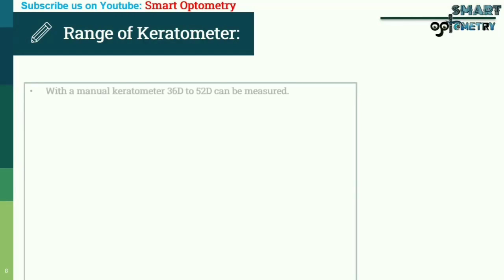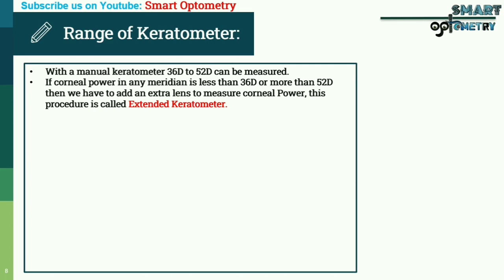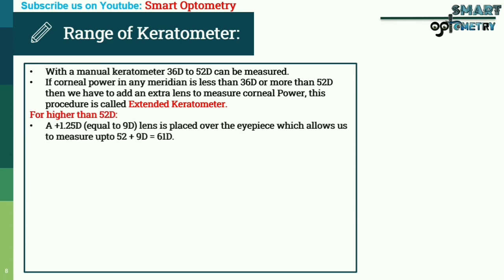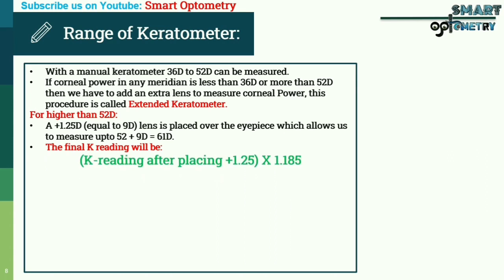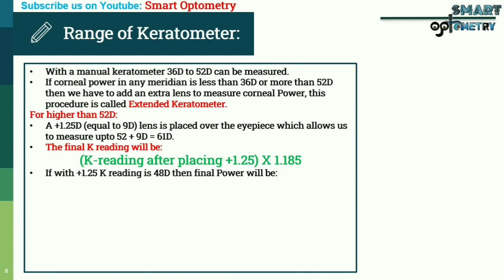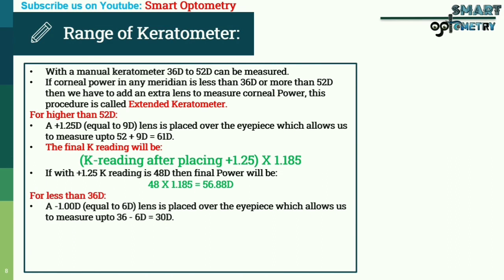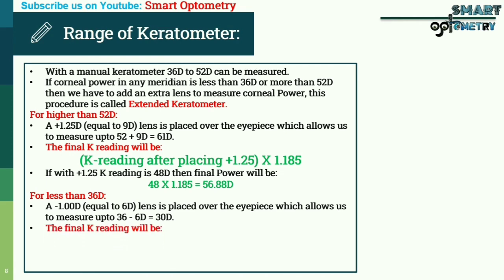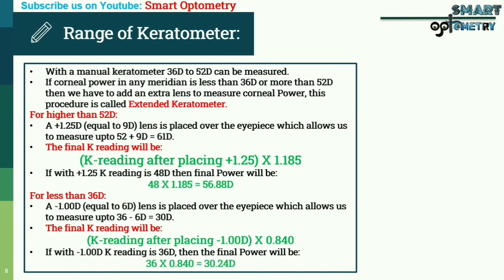Extended Keratometry - A Complete Tutorial